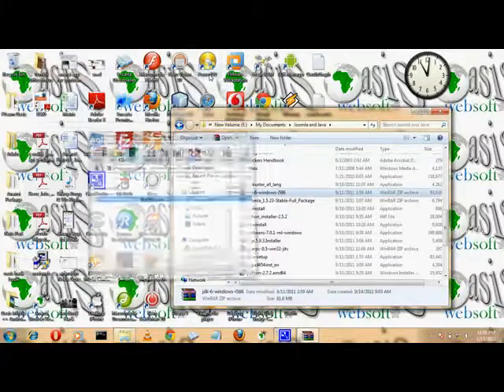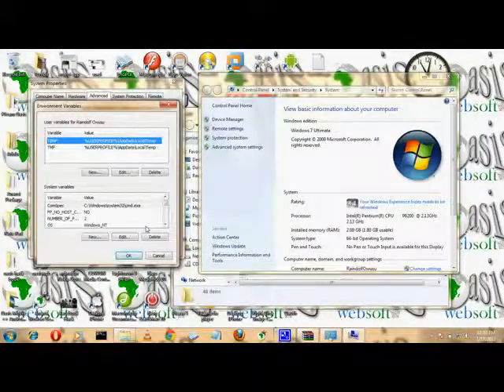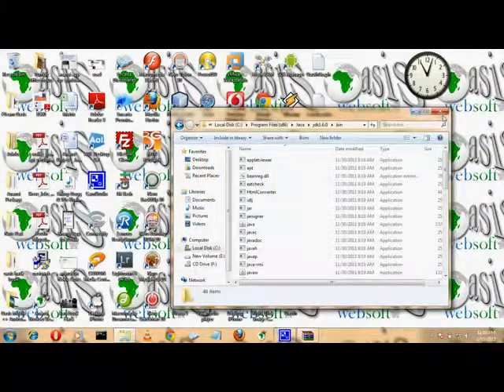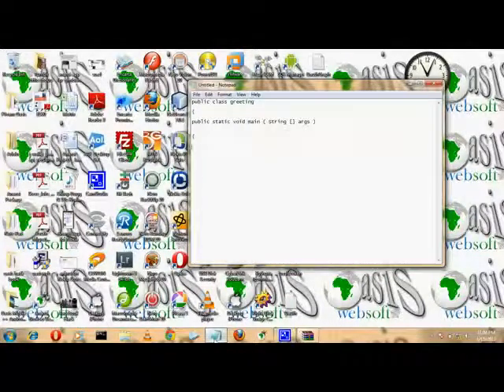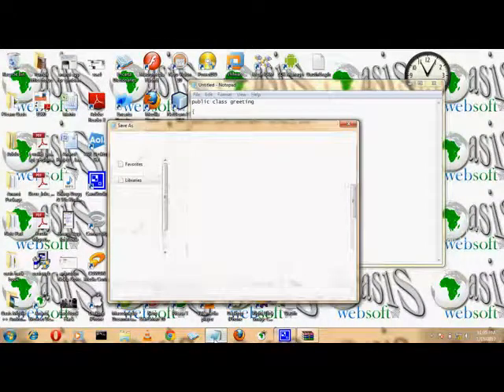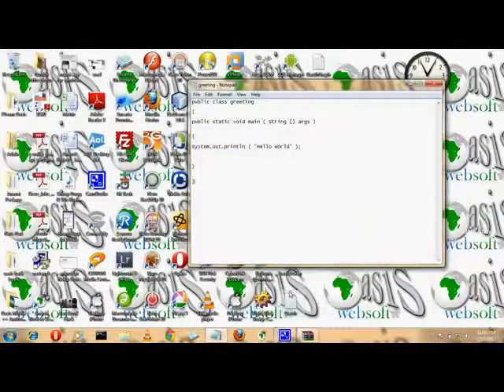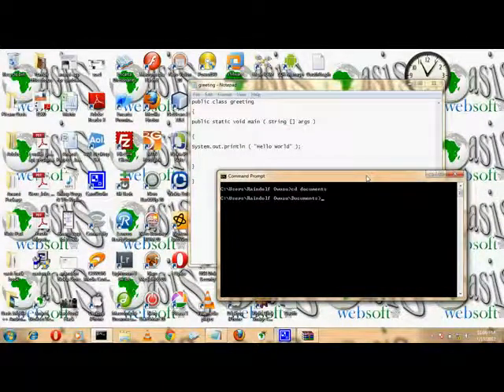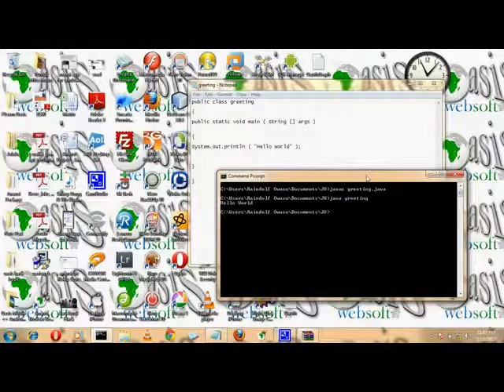Introduction to Hello world in Java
This tutorial will take you through Installing Java Jdk,setting the right path and environment virables.Writing your first program with command prompt and Notepad.Plus Hello Word.